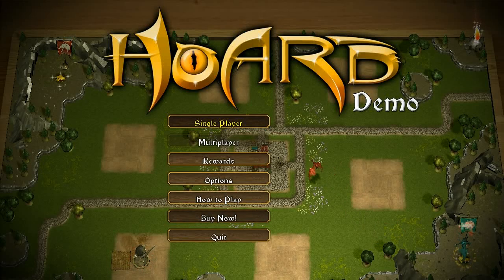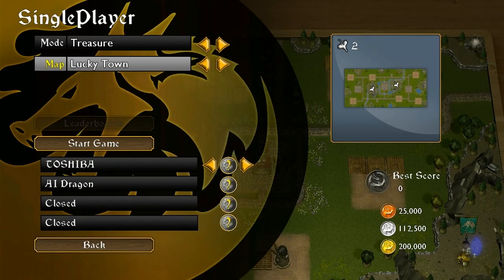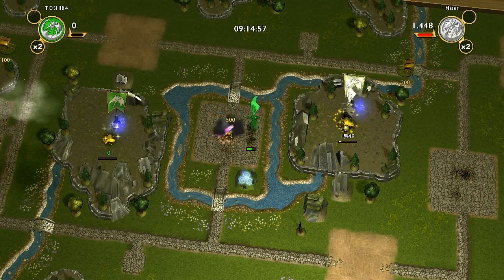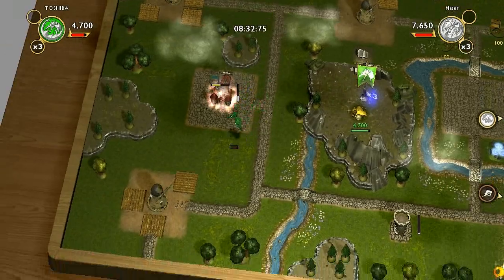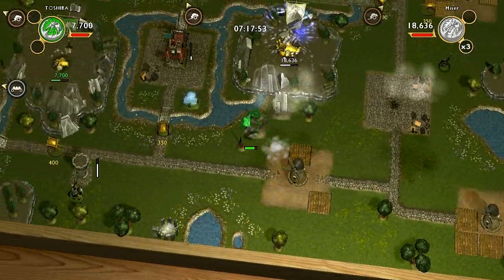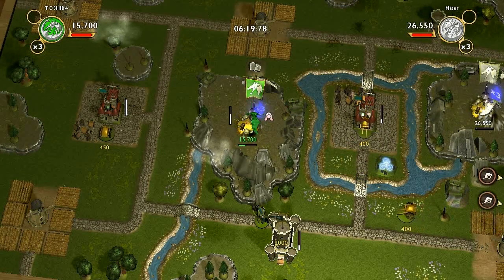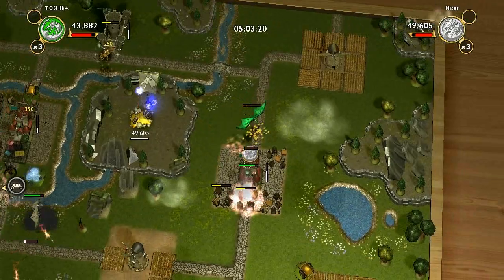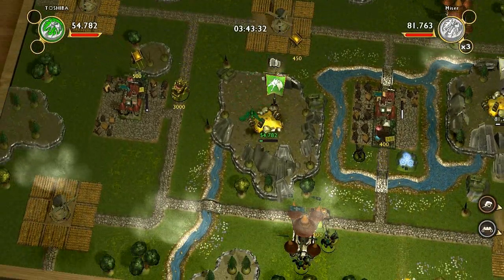Let's Look At - Hoard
Hoard is coming to Steam on April 4th, so I thought now would be a great time to take a run through the demo to showcase what it's all about.